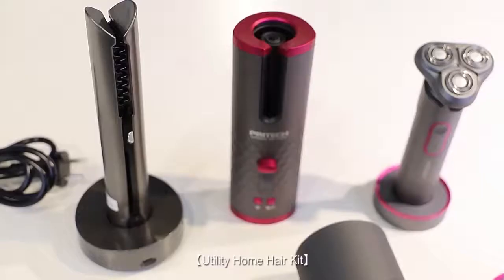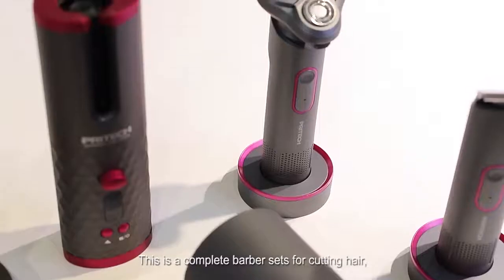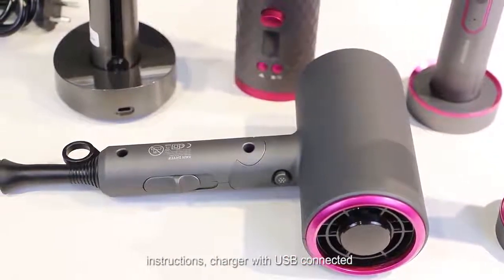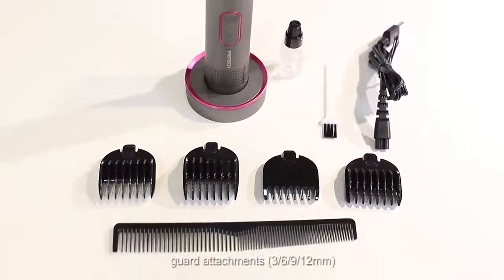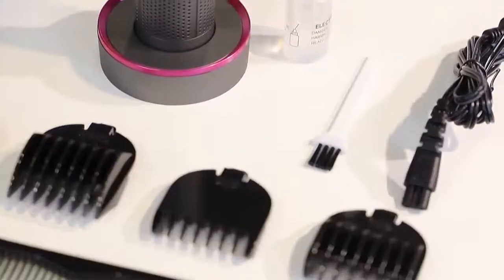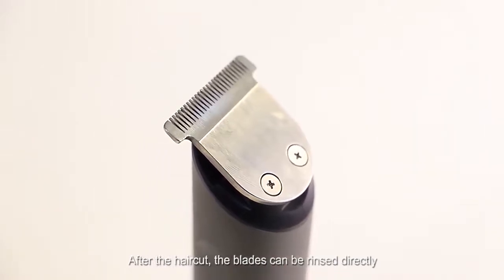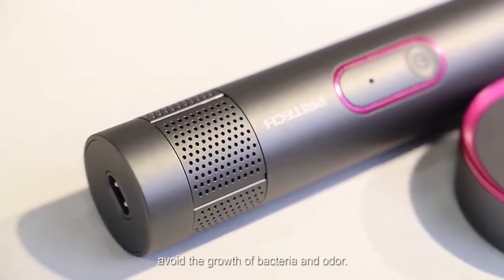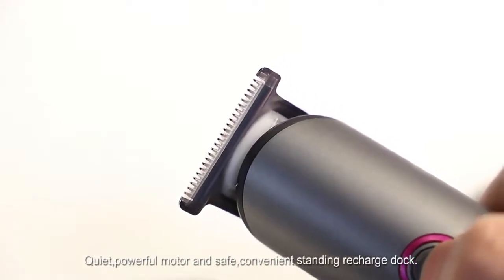Participate in China's largest online import and export fair!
Pritech Factory Custom Cheap Home Use 1400W DC Motor Portable Foldable Travel Ionic Electric Hair Dryer

Expo Warmup
Exhibitors：1500
Products：128000

Industries Included:
✅ Daily Consumer Goods
✅ Fashionable & Popular Products
✅ Consumer Electronics & Entertainment
✅ Manufacturing & Processing Machinery
✅ Construction & Decoration
✅ Industrial Equipment & Energy
✅ Vehicle & Accessories
✅ Electricity & Security
✅ Health & Medicine